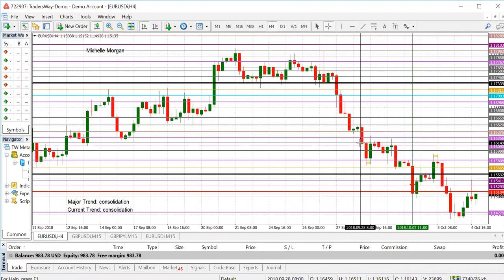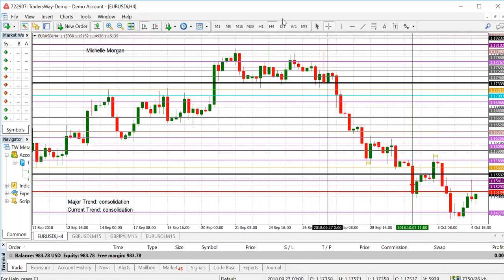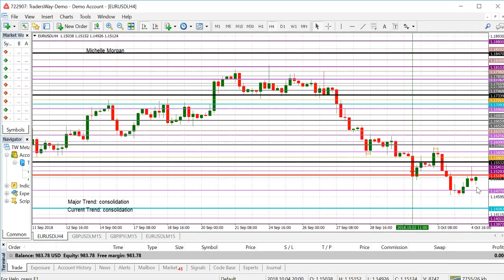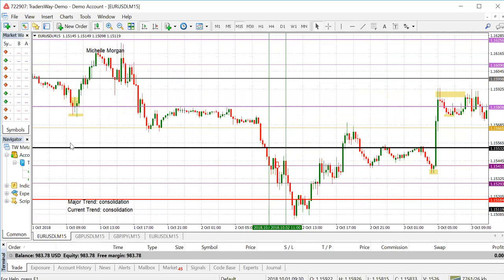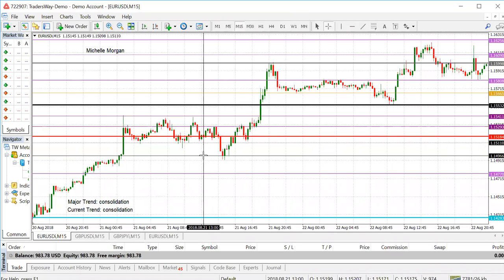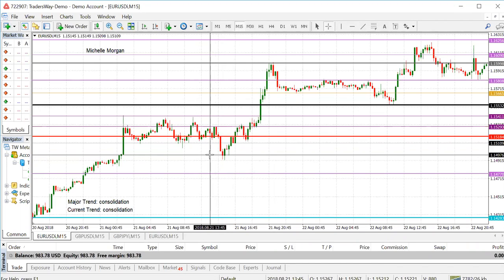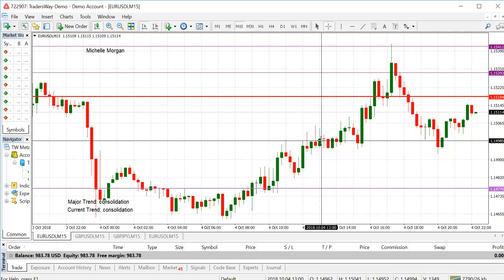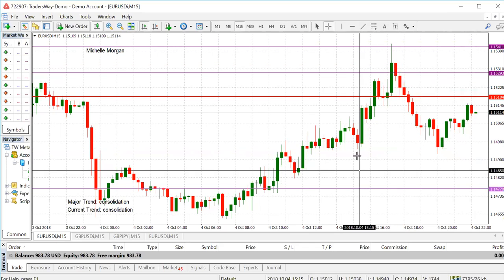Time Frame Analysis Forex